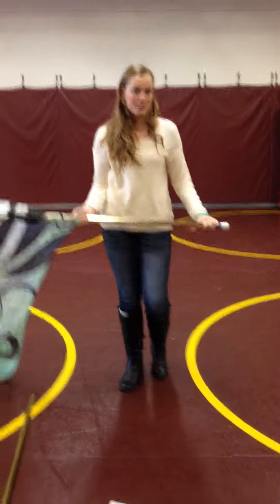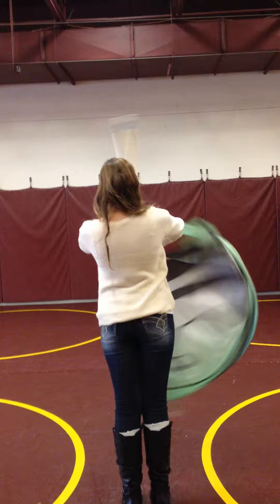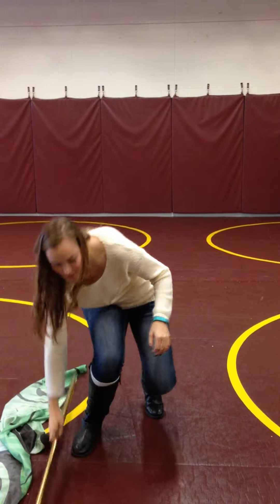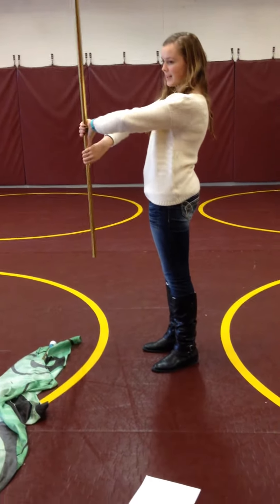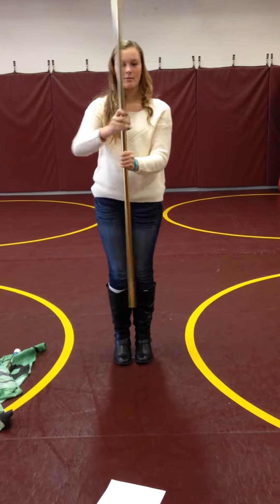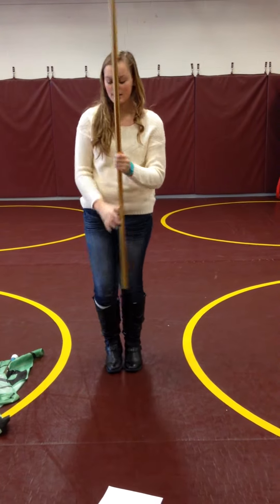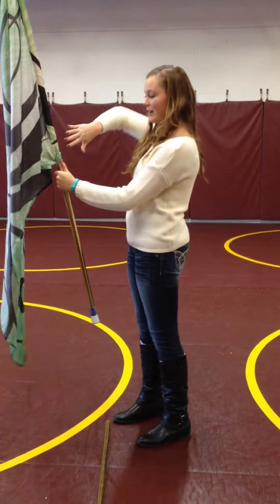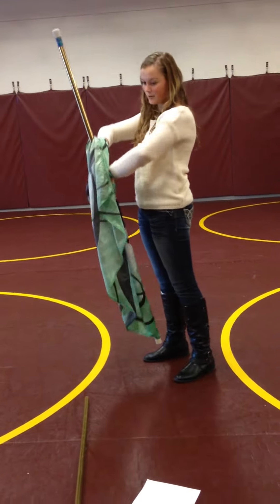CG Backward Spins